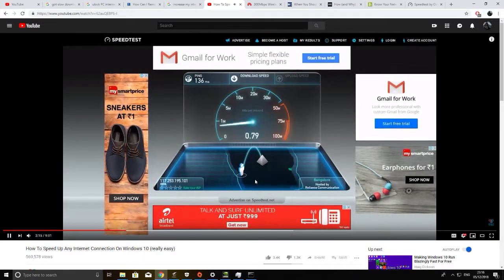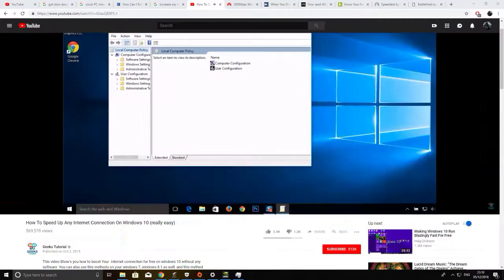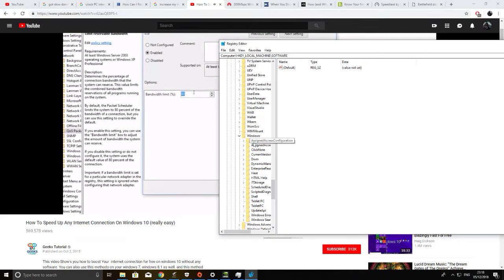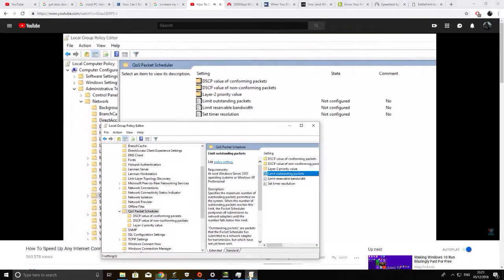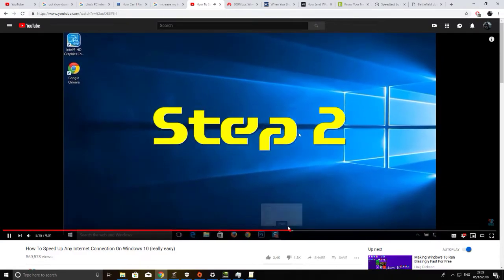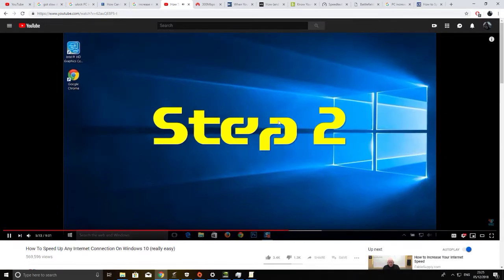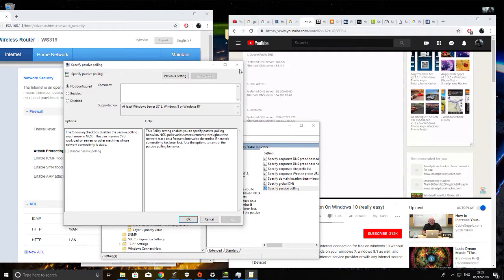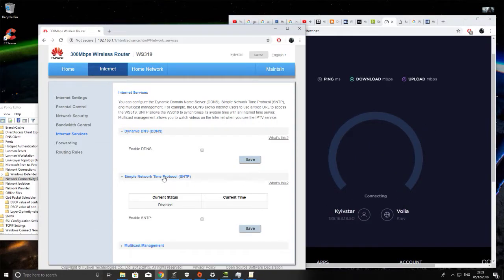Батла 5 БОРЬБА С ЛАГАМИ Battlefield 5 Killing Lags Spikes and Shutters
GPU: GeForce RTX 2080
CPU: Intel(R) Core(TM) i7-7700K CPU @ 4.20GHz
Memory: 32 GB RAM (31.95 GB RAM usable)
Current resolution: 1920 x 1080, 144Hz
Operating system: